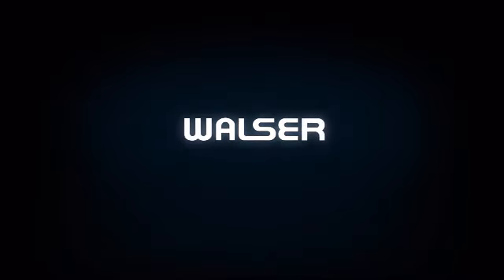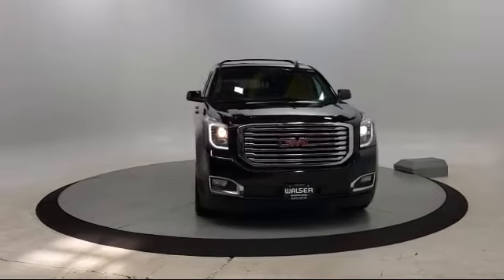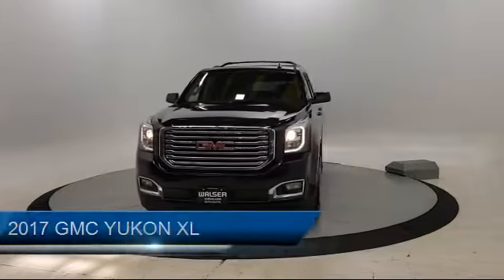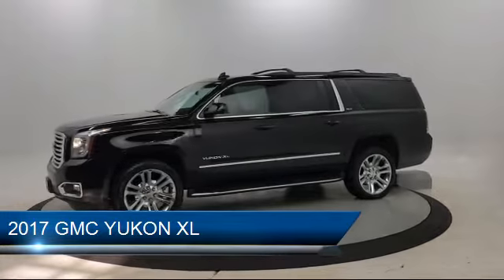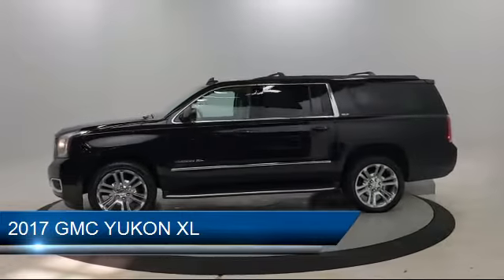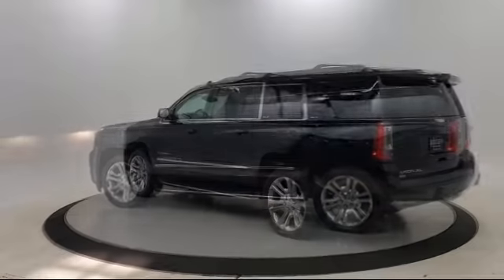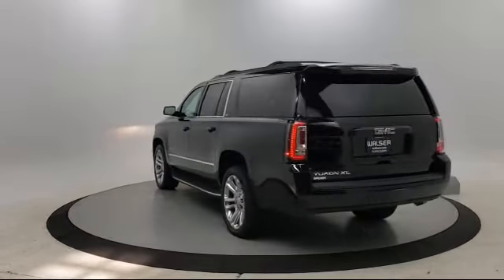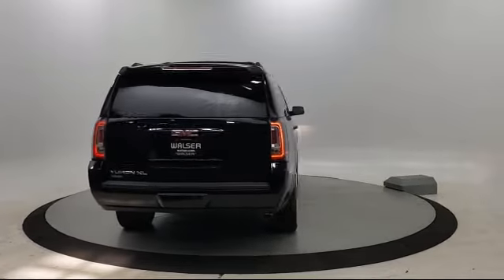2017 GMC YUKON XL SLT PREMIUM ED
2017 GMC YUKON XL SLT PREMIUM ED - Stock Number: 14BG079P - VIN: 1GKS2GKC0HR310762.

Walser Buick GMC of Bloomington
4601 American Blvd. West